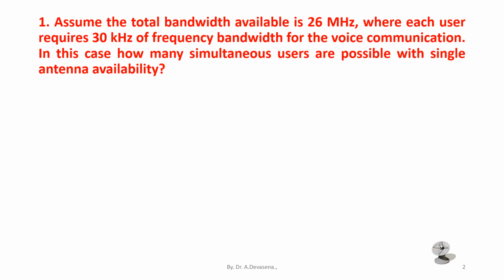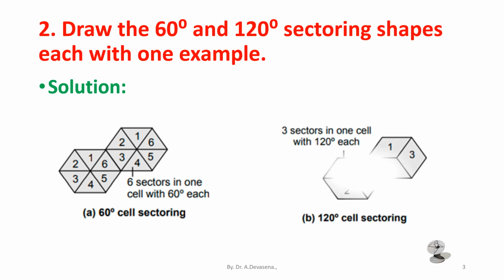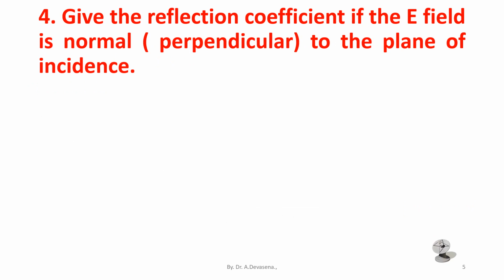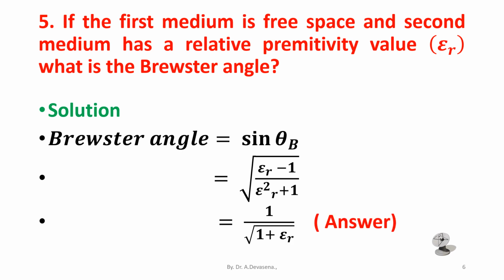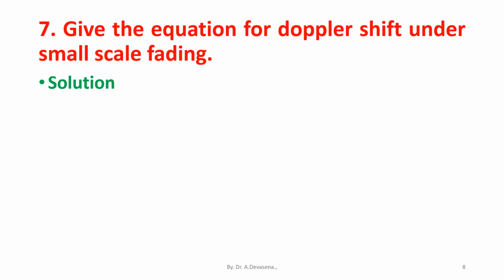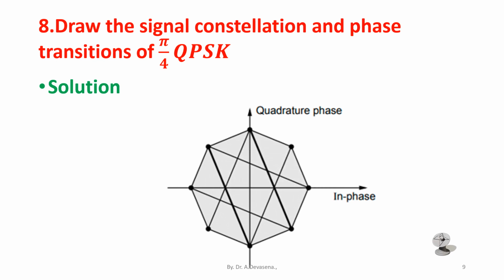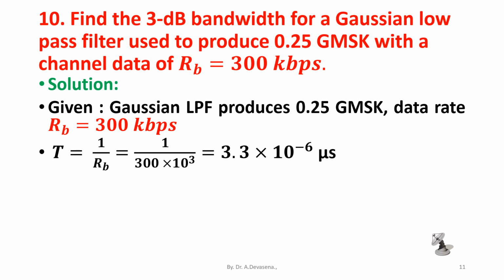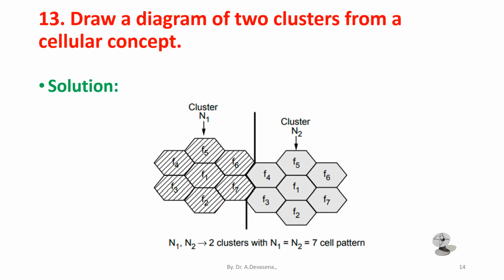wireless Communication Solved Problems Part 1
1. Assume the total bandwidth available is 26 MHz, where each user requires 30 kHz of frequency bandwidth for the voice communication. In this case how many simultaneous users are possible with single antenna availability?

2. Draw the 60⁰ and 120⁰ sectoring shapes each with one example
3. Find the far-field distance for an antenna with maximum dimension of 2 m and operating frequency of 1 GHz.

4. Give the reflection coefficient if the E field is normal ( perpendicular) to the plane of incidence.
5. If the first medium is free space and second medium has a relative premitivity value (𝜺_𝒓 ) what is the Brewster angle?